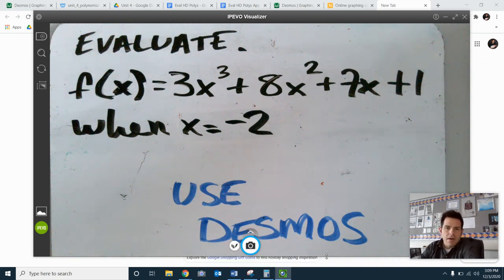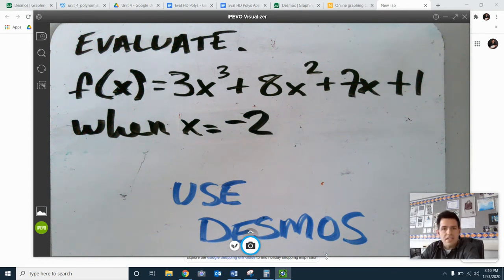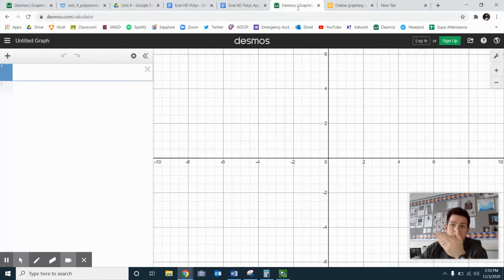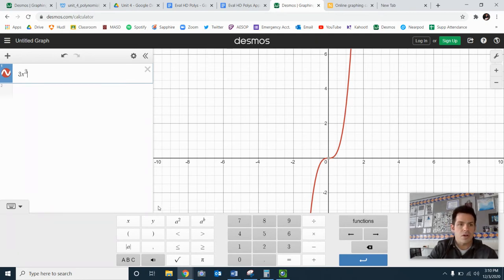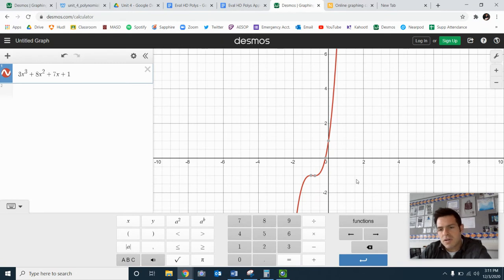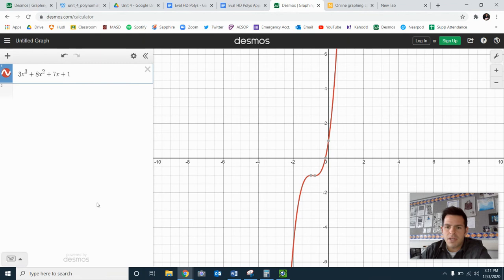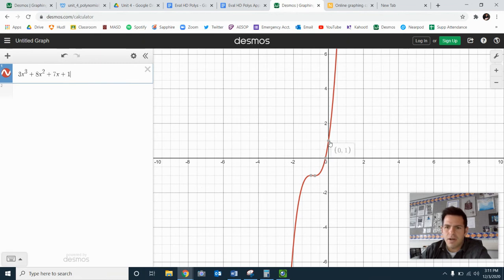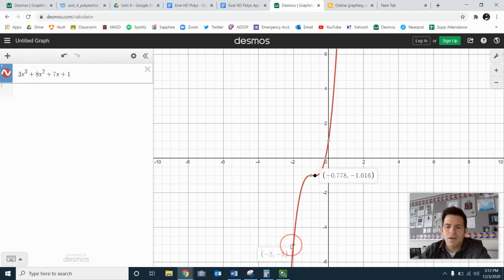Eval HD Poly 5